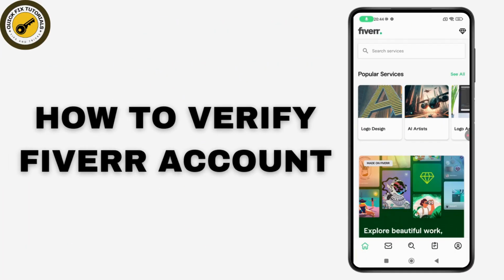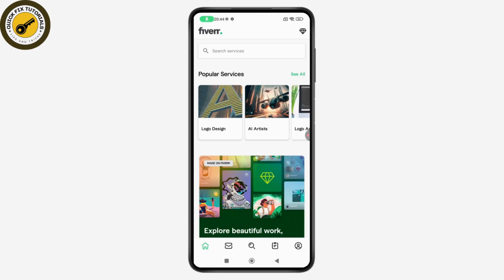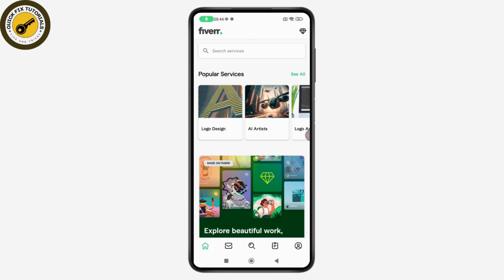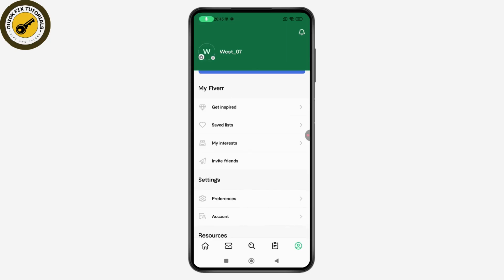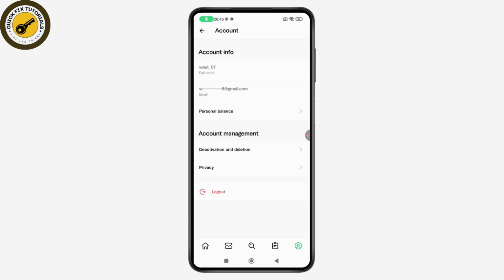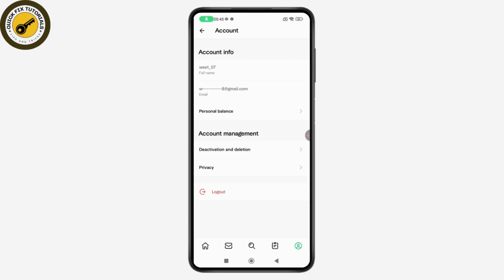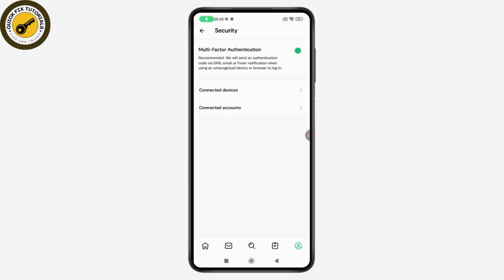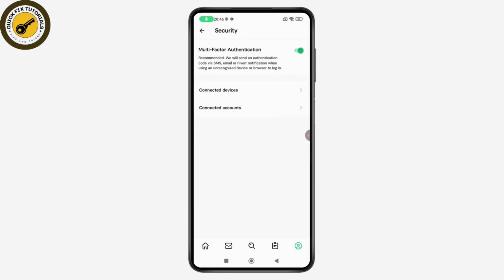How To Verify Fiverr Account — Step by Step 2025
How To Verify Fiverr Account

Struggling to verify Fiverr account? This quick guide clarifies what verification involves and how to confirm your email and strengthen security with multi-factor authentication so your profile is protected. After you verify Fiverr account, sign-ins are smoother, alerts reach the right inbox, and you can manage settings with confidence from your account panel. Verifying also reduces lockouts and keeps your identity consistent across devices, which is crucial for maintaining trust and preventing unauthorized access. The walkthrough focuses on the exact places you’ll see in the app—profile, account settings, security preferences—and how entering the verification code completes the process. If you want extra protection, enable two-step verification to add a second check when logging in. In short: verify Fiverr account once, keep security tight, and stay focused on your gigs without disruption.

00:00 Introduction
00:10 verify fiverr account

fiverr id verification, how to verify fiverr account step by step, how to verify fiverr id, verify fiverr account, fiverr account verification